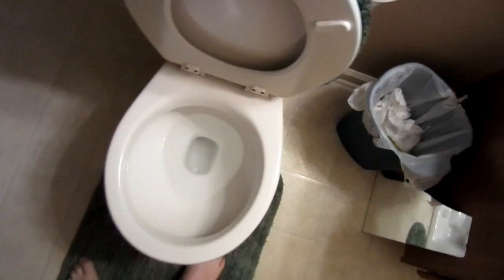How To Pee Like A Man